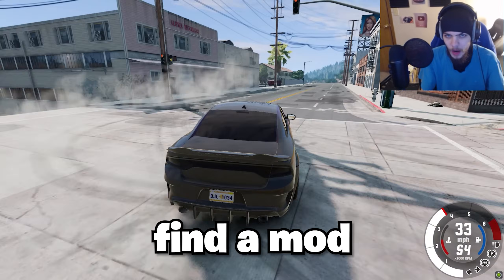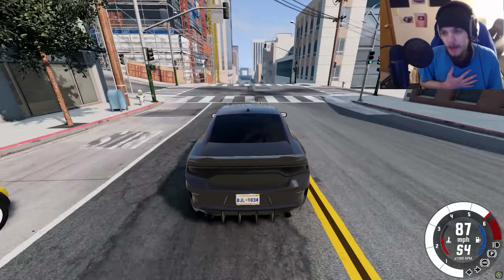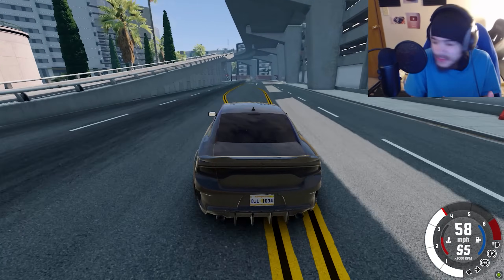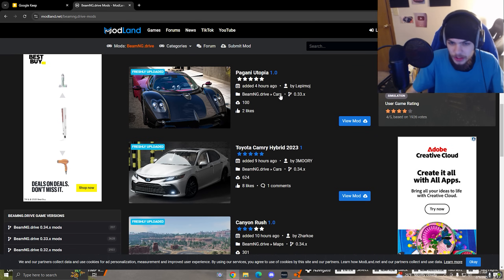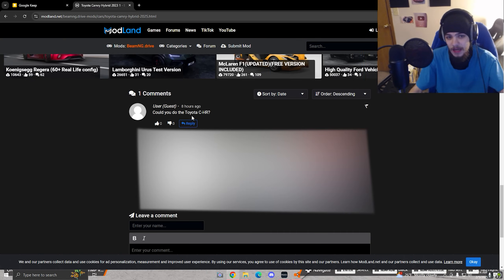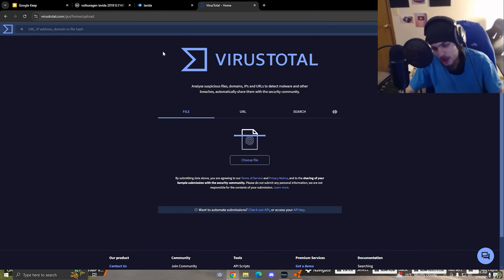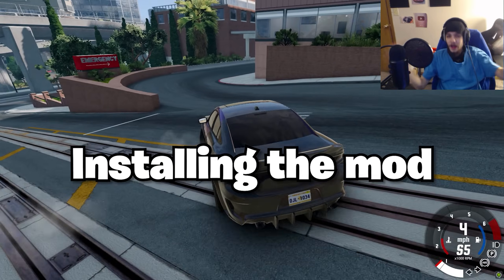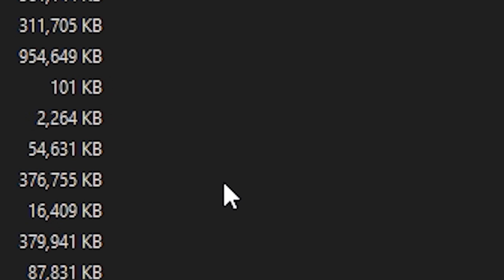How To Install Mods in BeamNG Drive 2025 Tutorial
This is How To Install Mods in BeamNG Drive 2025 Tutorial and this how to download mods for beamng drive video is very simple and tells you everything you need to know about how to install beamng drive mods 2025.